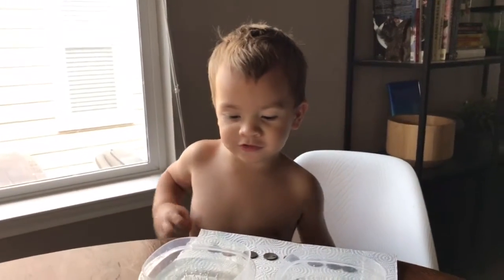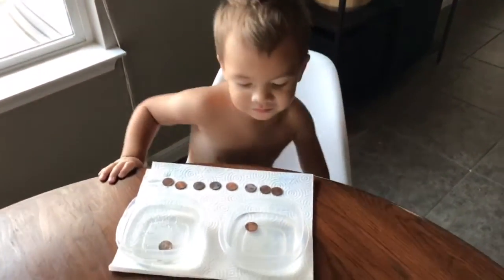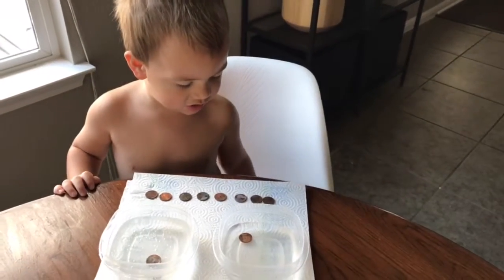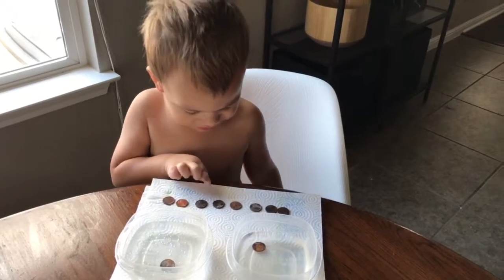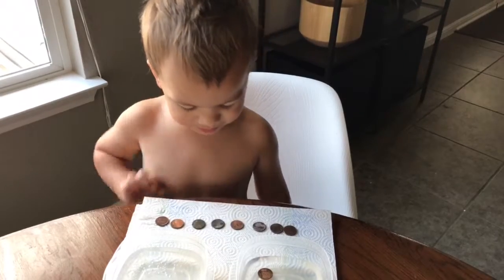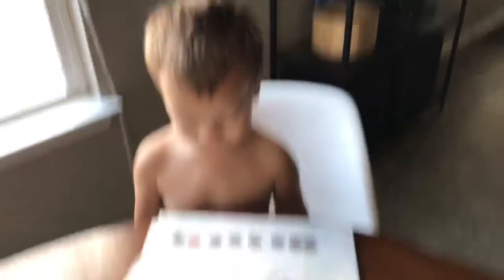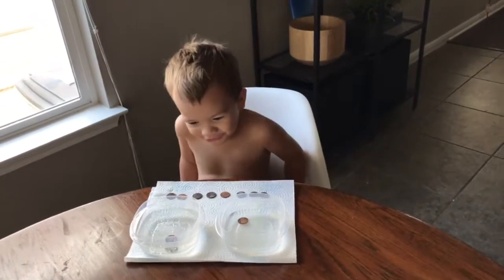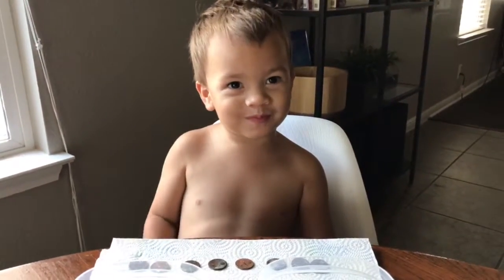Penn's penny science experiment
2.5 years old